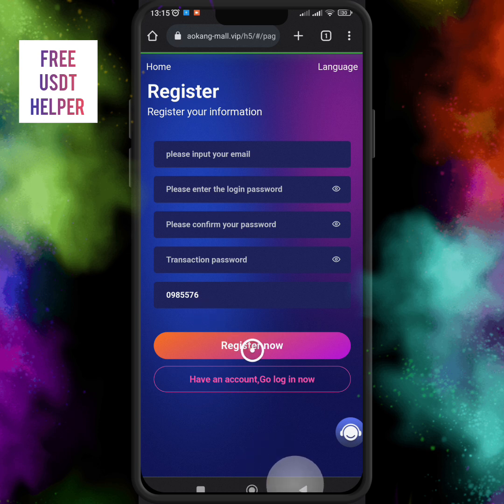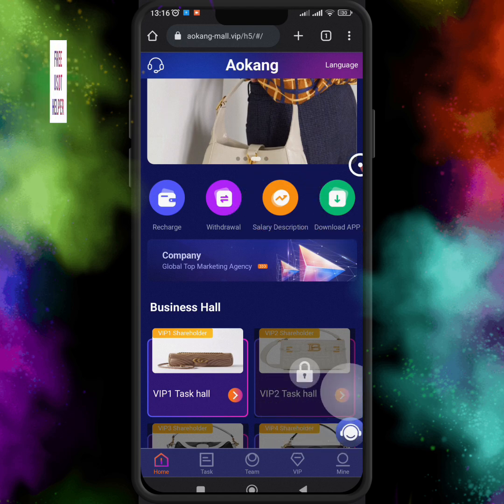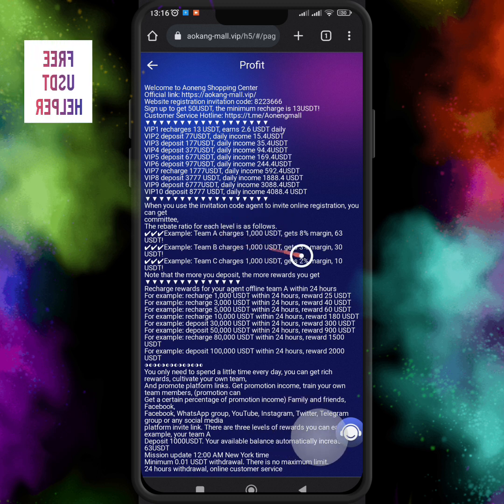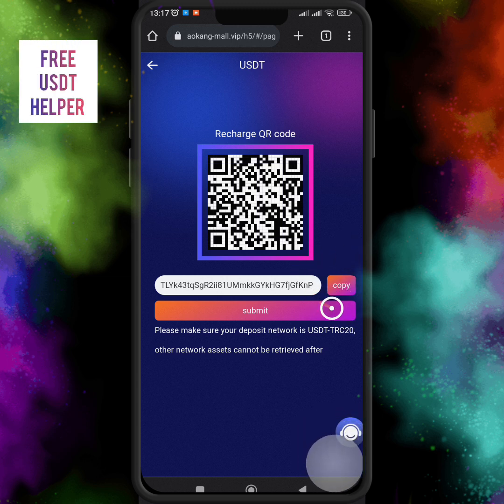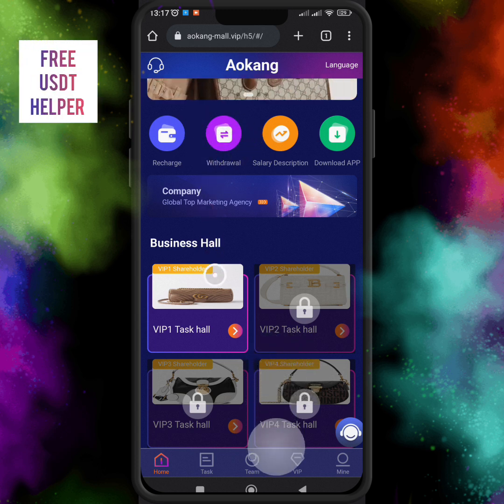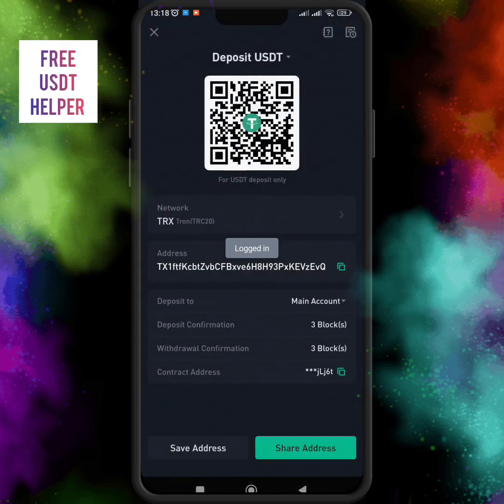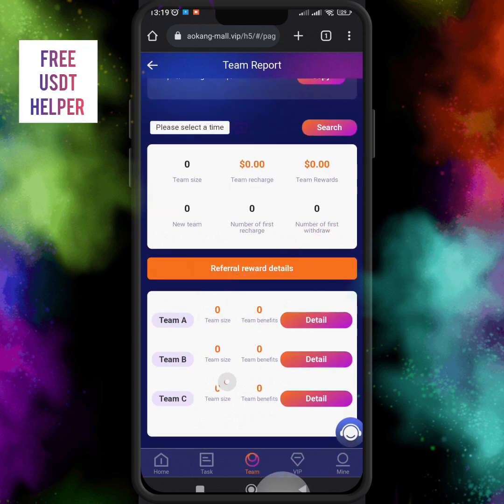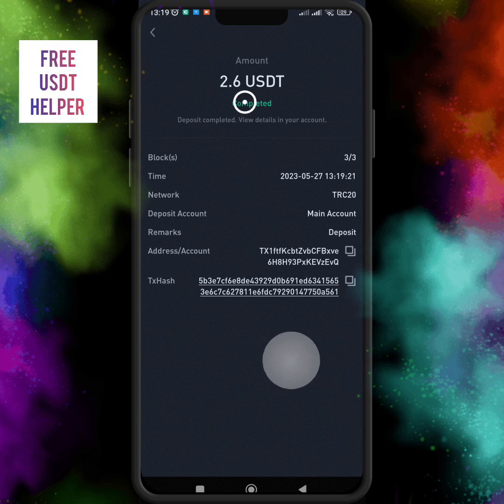New USDT EARNING SITE 2023 || 50$ Registration Reward || Live Payment Proof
🤑Crypto Earning Apps |🔥100$ FREE | Free USDT |💰Get Free Crypto | USDT Free | USD Earn | Earn USDT

🔥Free USDT Earn |🤑Earn Free USDT |💯USDT Free | Earn USDT Free | Earn USDT | Earn Free Crypto

Sign up $7 Usdt Free 🔥 Make usdt From new Shopping 🛍 platform || Make money 💰 From Mobile Usdt

Best Usdt Cloud Mining Website | usdt New Site Today | Usdt Mining Today | Usdt Mining Site

🧡 Earn CRYPTO For FREE - USDT Income Site 1 500 By 1 Day | Free USDT Earn | Bitcoin Mining App",

_______________________Related topics _____________________
usdt mining
usdt mining site
earn usdt
usdt
mining
usdt free earn
usdt investment
usdt mining sites 2023
free usdt
investment site
stormgain mining
tether mining
tether usdt
usd mining
app earn
best earning
dapp trx
dogecoin mining
earn app
earn free money
earning app
earning site
invest
mines
mining app
mining site
mining usdt
site
usdt site
usdt tether
usdt thunder
usdt wallet
best cryptocurrency
Best Investing Apps Today
Free trx instant withdrawal today.
Free trx instant withdrawals in 2023
free usdt mining app
free trx usdt
The most trusted usdt trx investment app with daily withdrawal proof
Long-term mining platform
revocation certificate
transaction income
Trx money-making platform
USDT mining

topic cover